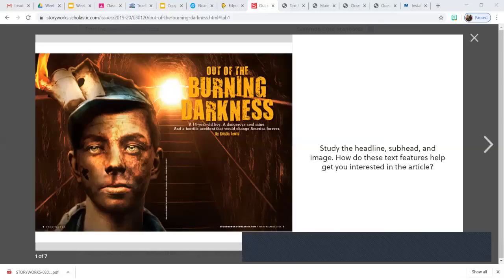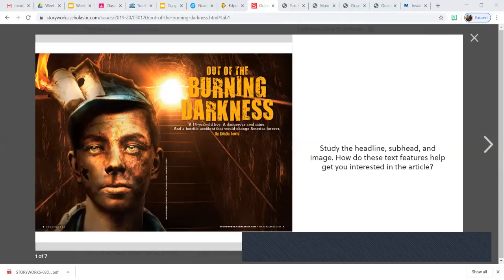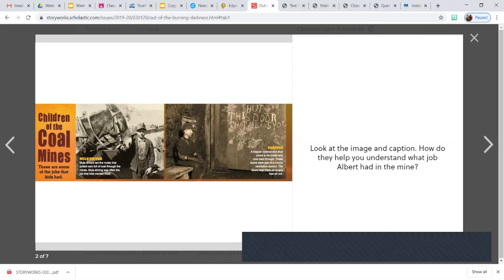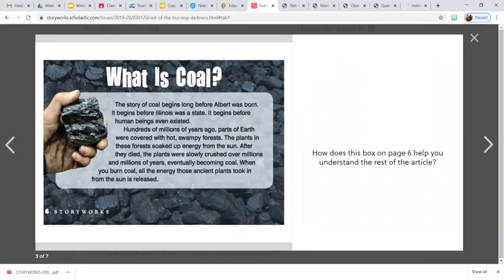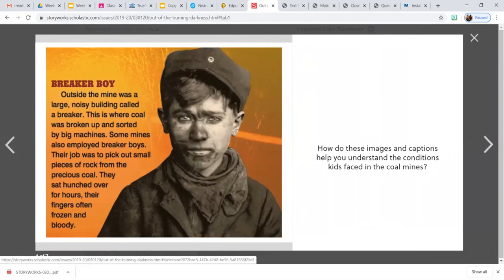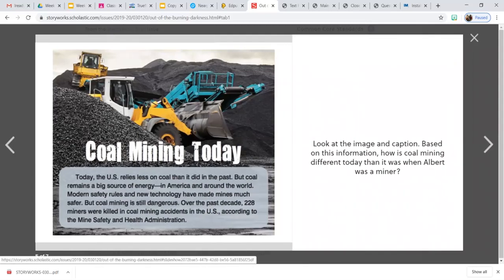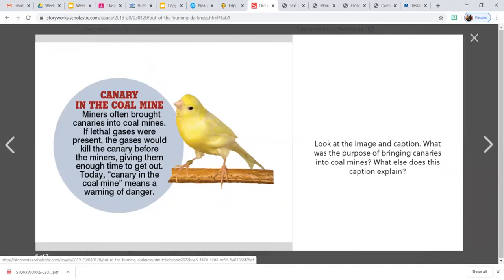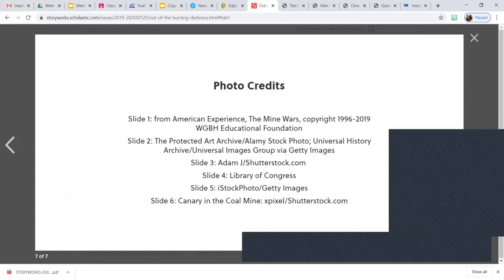Out of the Burning Darkness Text Features